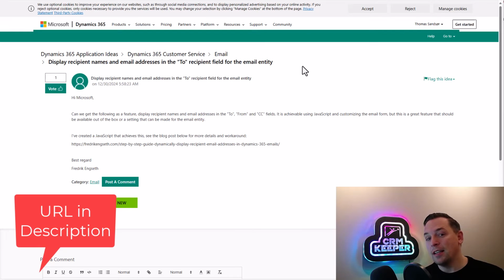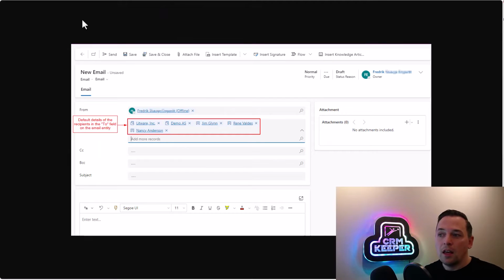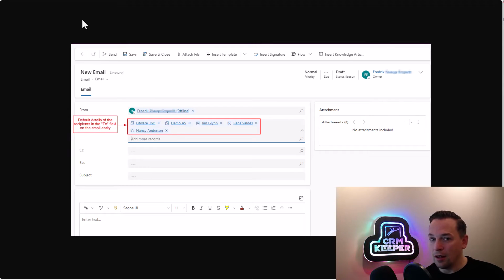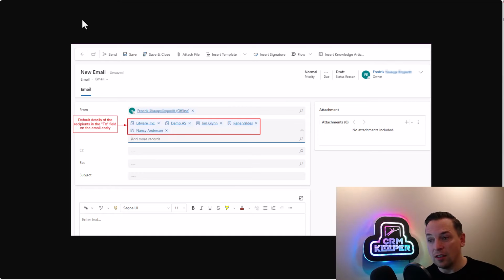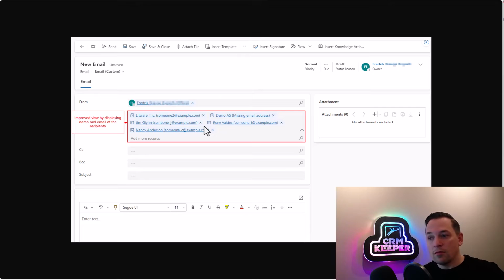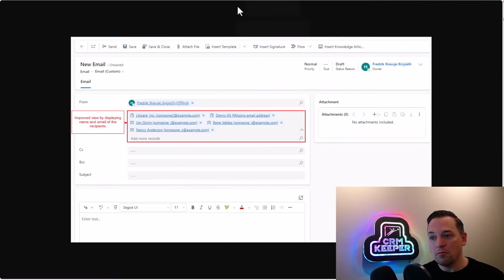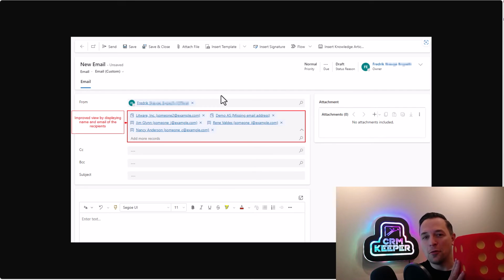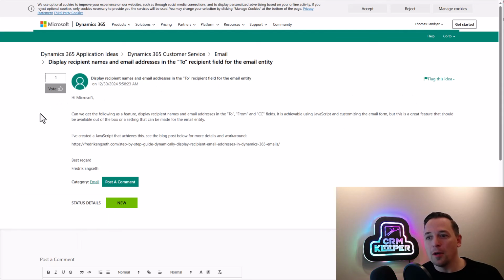Vote for Change - Email in TO field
Working with emails within Dynamics is not always easy when all you see is a display name in the TO field. Names don't indicate where individuals work, or that you are actually talking to the correct contact within that organization. With a simple fix we could display email addresses together wit the name, so that the information flow is a little better.

Let's see if we can make this a possibility in Dynamics someday!  😊💪🏼💯